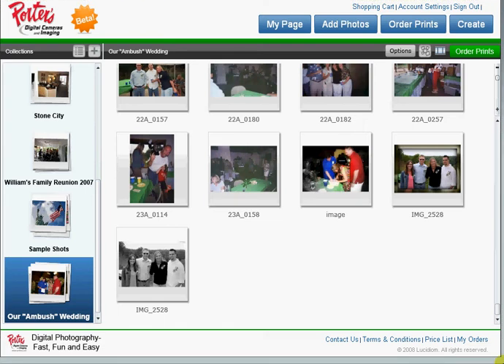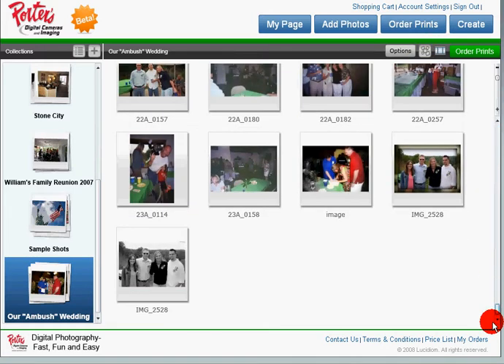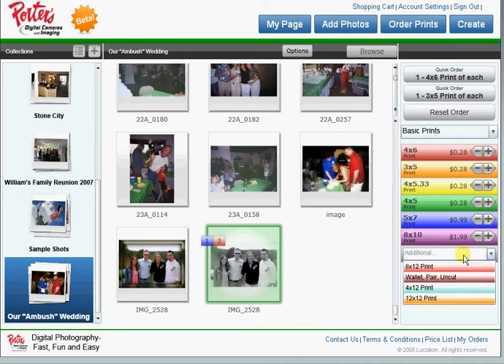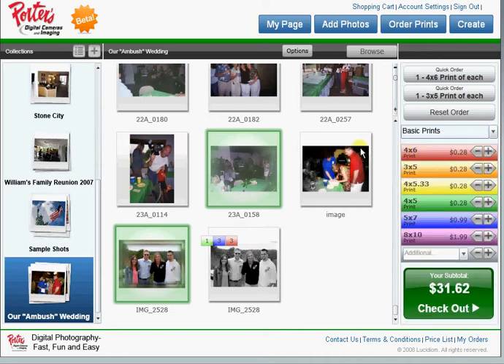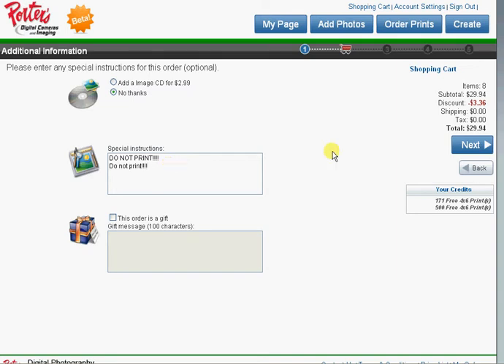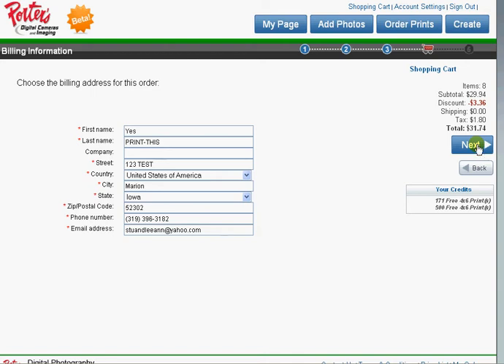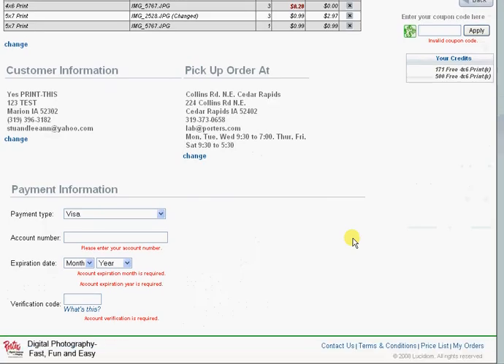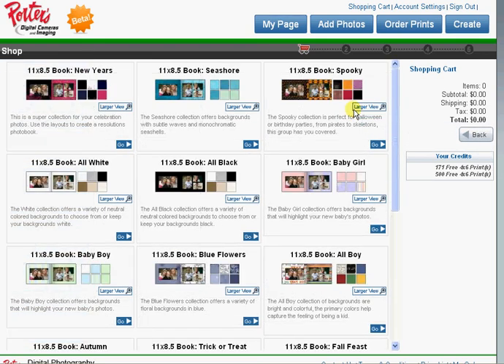Online Ordering - Finishing The Order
The final steps to place your order.